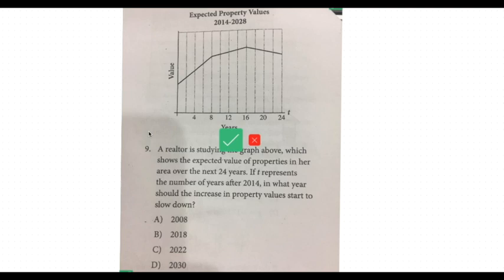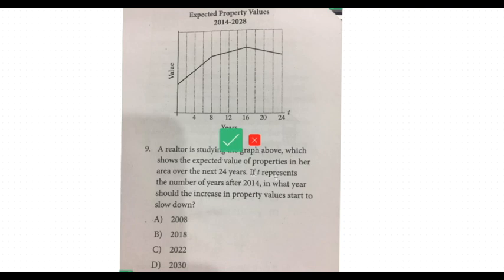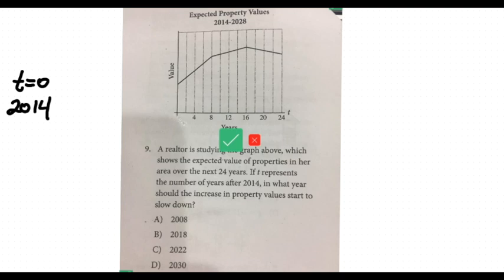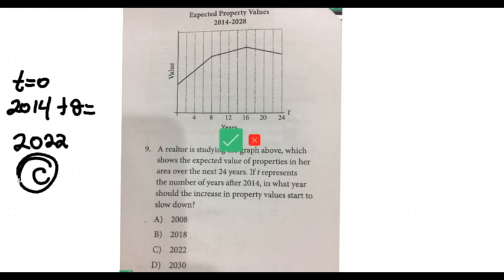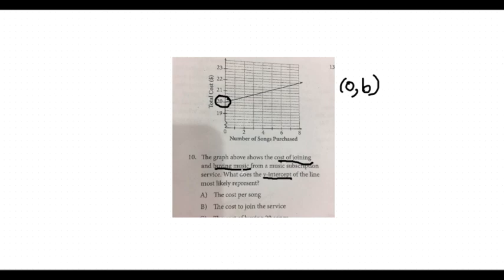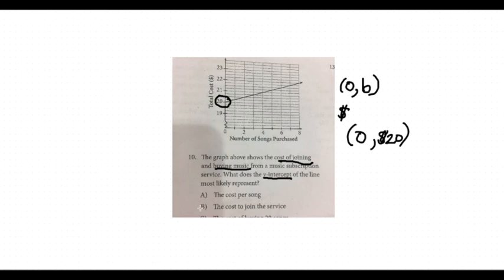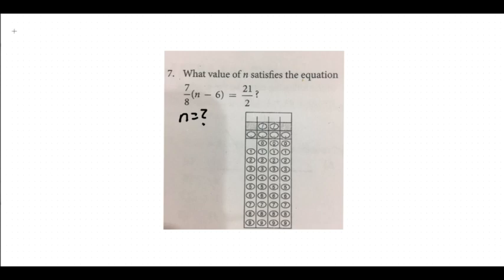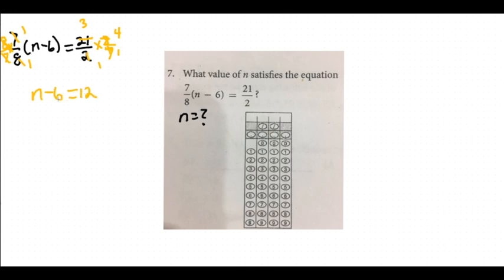Linear Equations Perform Questions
This video is about Linear Equations Perform Questions